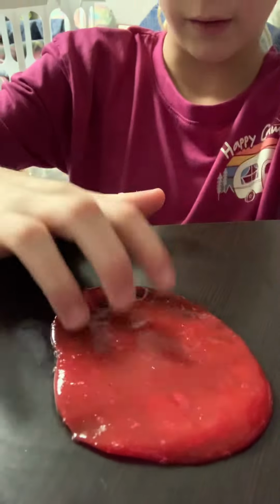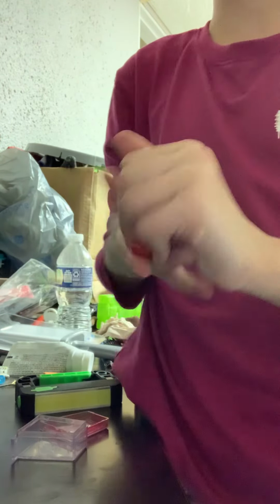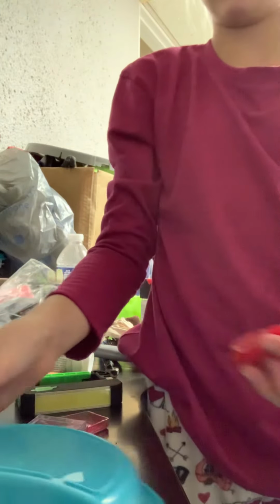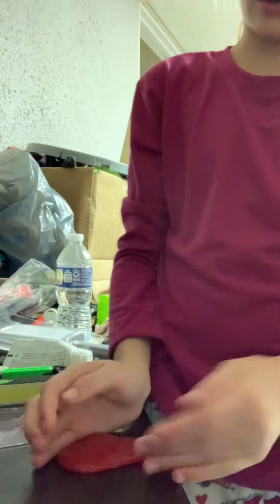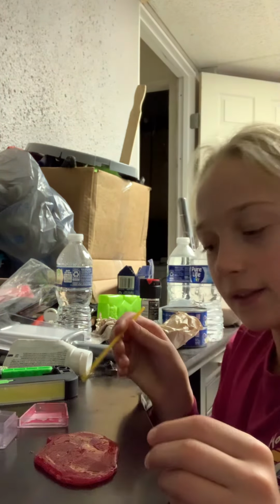October 17, 2022